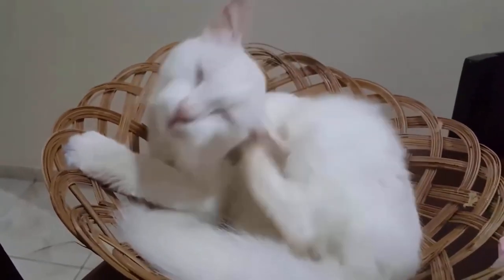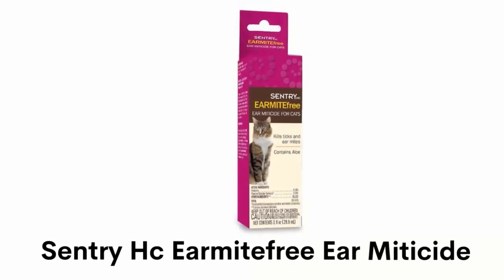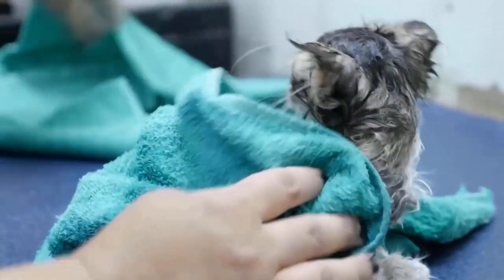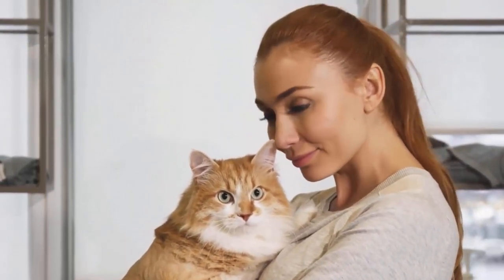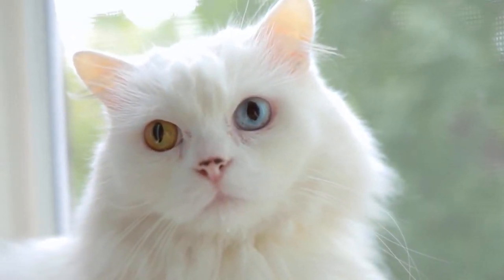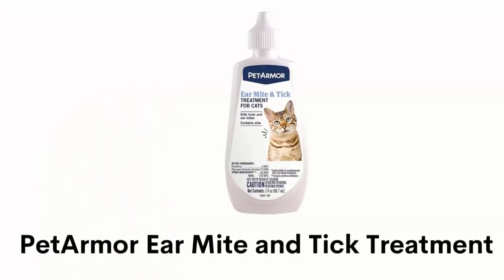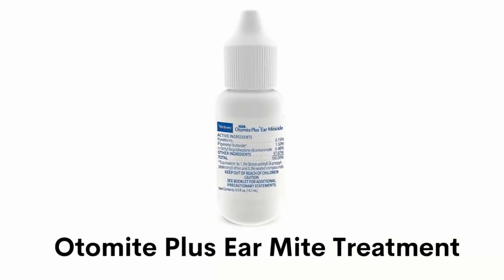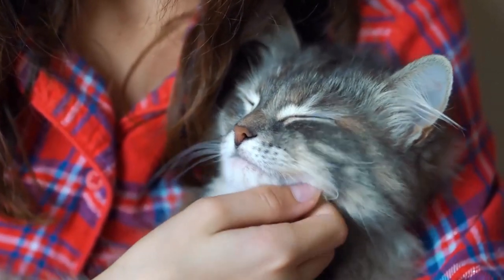Best Ear Mite Treatment For Cat -Keep Your Pet's Ears Clean And Healthy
Best Ear Mite Treatment For Cat